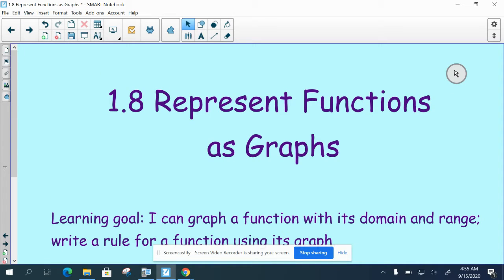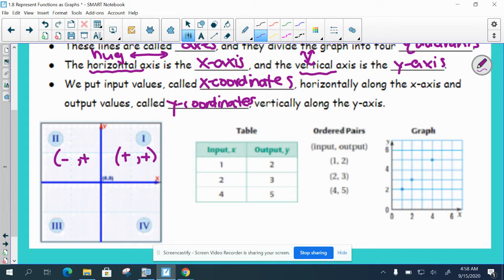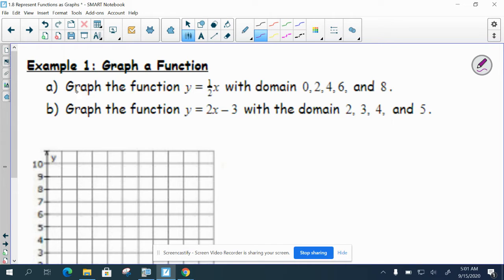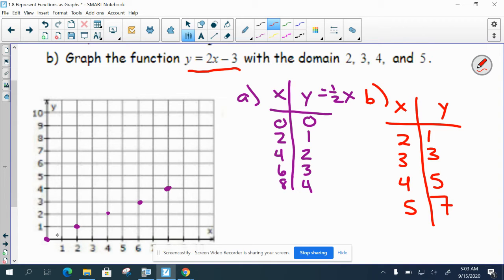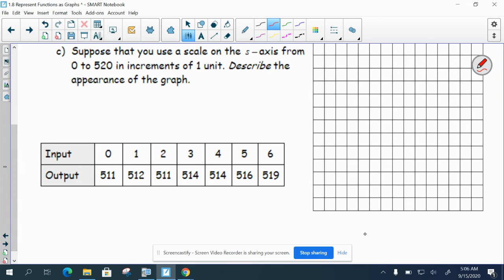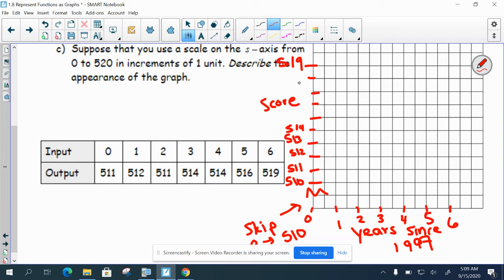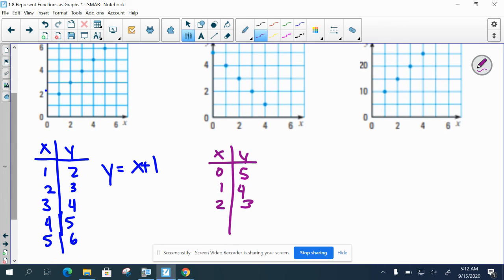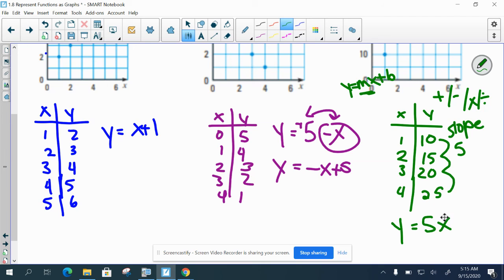Algebra 1.8 Functions as Graphs